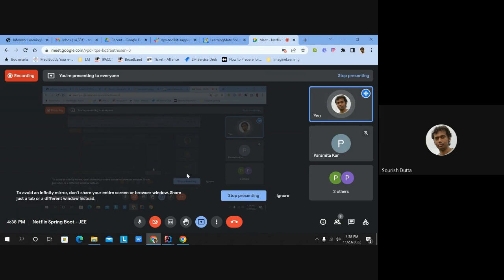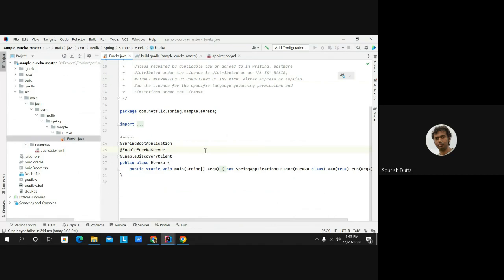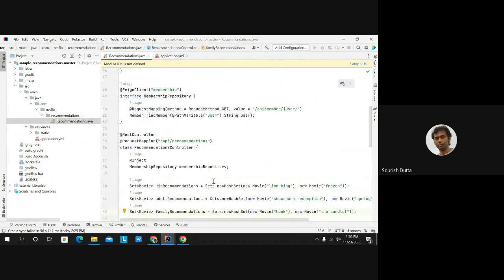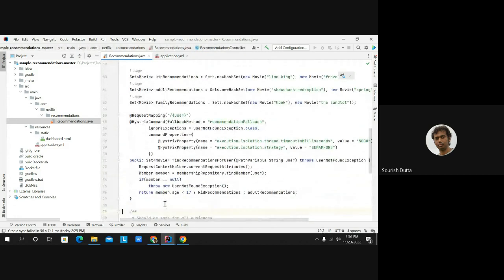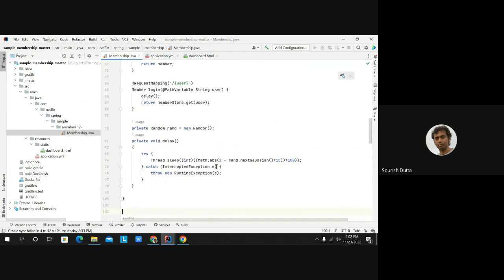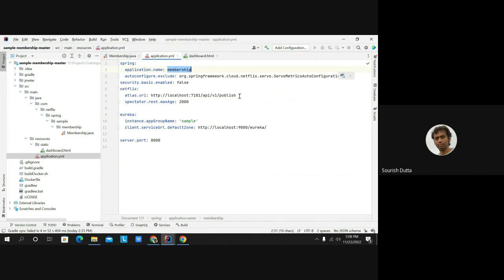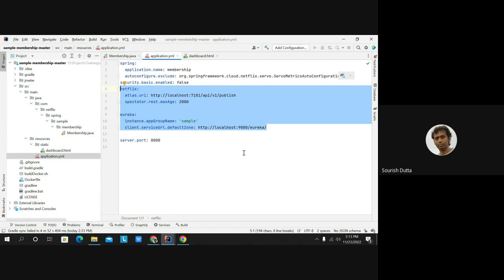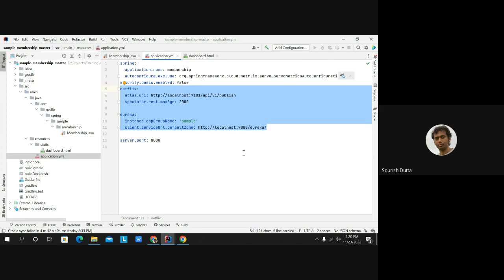Netflix Spring Boot JEE